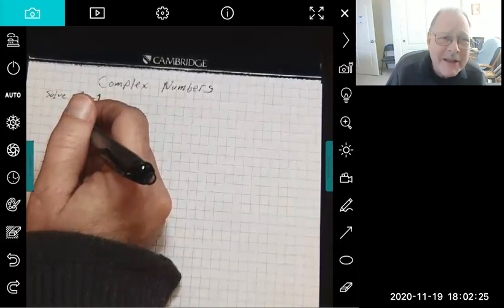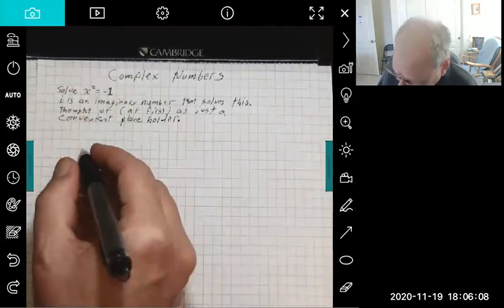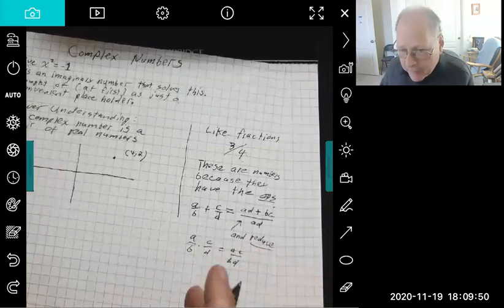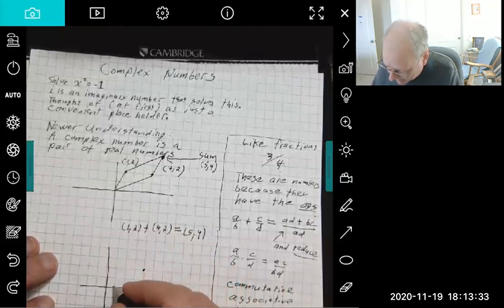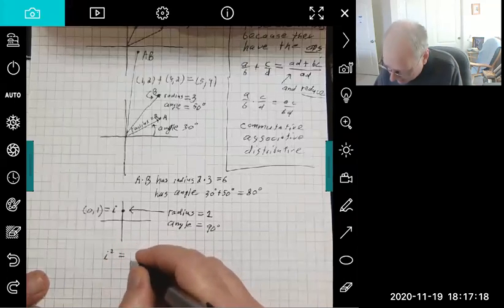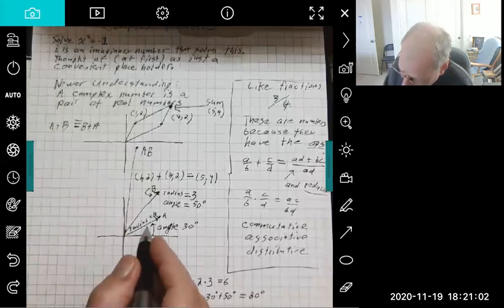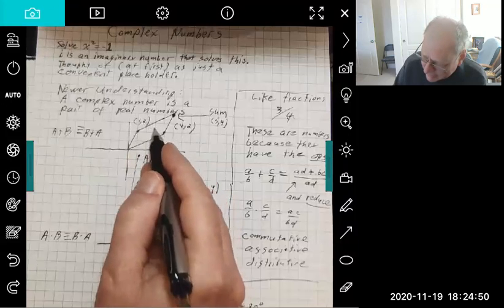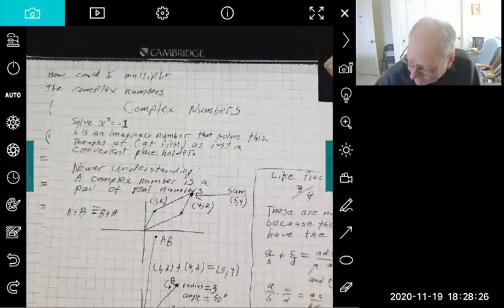Irrational and Complex Numbers GMT20201119 180115